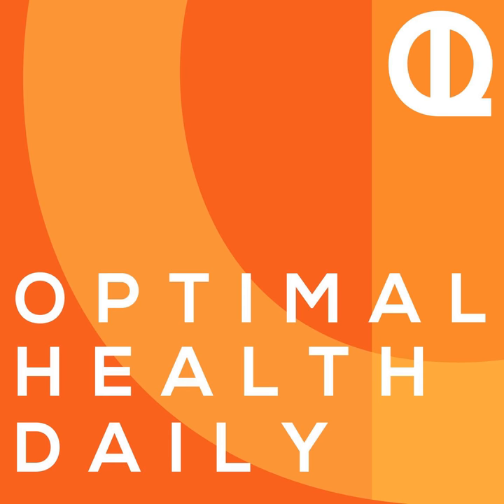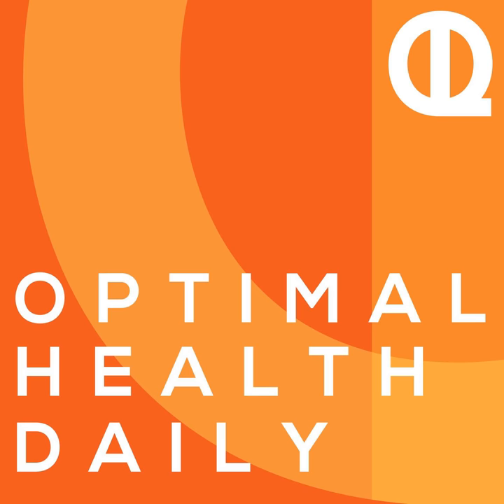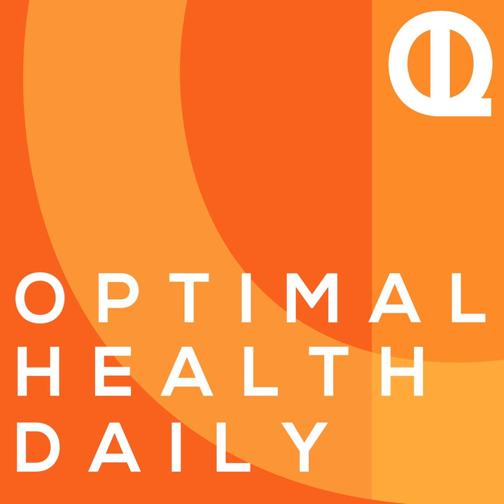217: 7 Big Benefits of Blending, 5 Shocking but Healthy Foods You Can Safely Put in Your Blender...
Ben Greenfield shares his take on blending with some strange concoctions. This is Part 2 of 2.

 Episode 217: 7 Big Benefits of Blending, 5 Shocking but Healthy Foods You Can Safely Put in Your Blender &amp; Does Blending Destroy Fiber - Part 2 by Ben Greenfield.

 Author of the New York Times Bestseller, Beyond Training, Ben Greenfield’s balanced approach to fitness, nutrition and health comes from his extensive experience in the fitness and wellness industry as one of the country’s leading personal trainers and wellness consultants. In 2008, Ben was nominated by the NSCA as America’s top personal trainer, and in 2013 and 2014, Ben was voted as one of the top 100 most influential individuals in health and fitness. A frequent contributor to health and wellness publications and a highly sought after speaker, Ben’s understanding of functional exercise, nutrition, and the delicate balance between performance and health has helped thousands of people around the world achieve their goals and improve their quality of life.

Ask Dr. Neal your question about health, nutrition, diet, fitness, and more